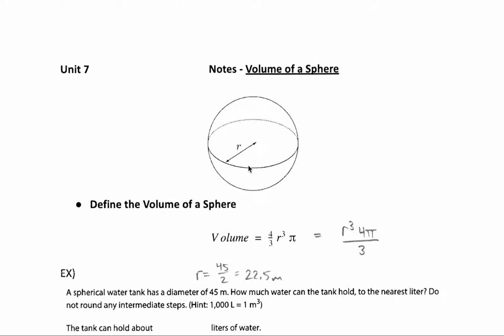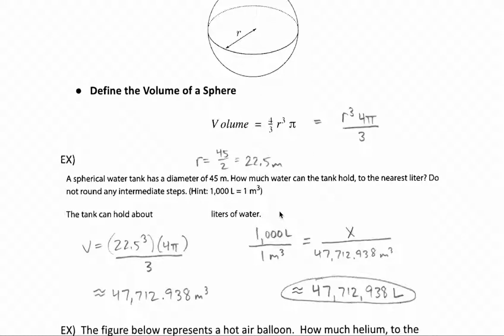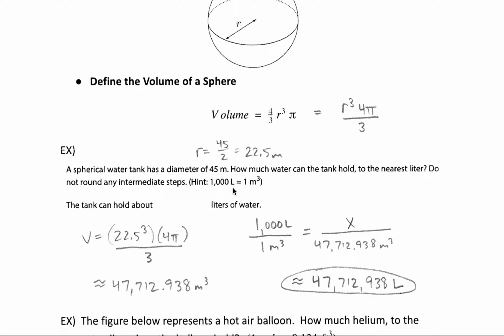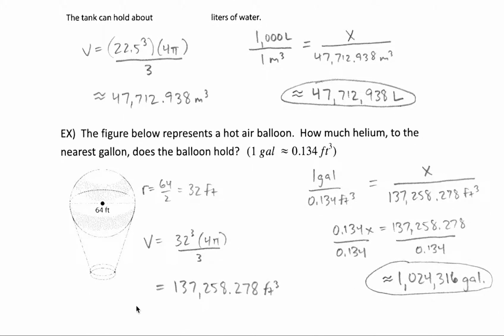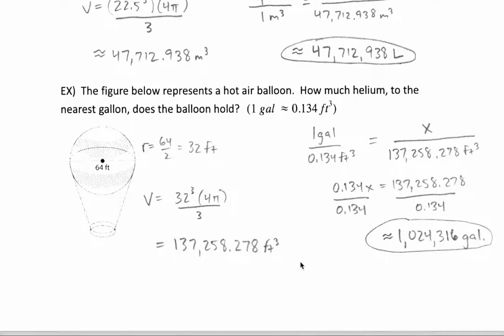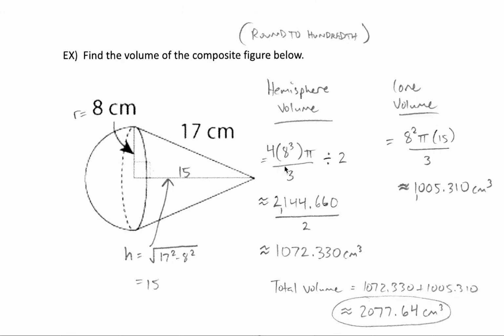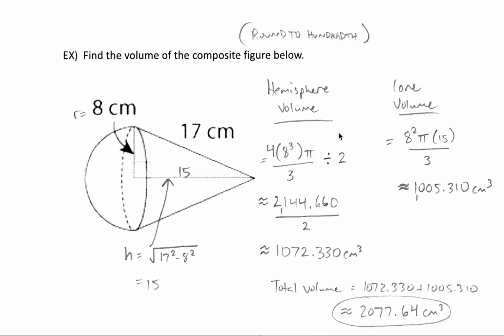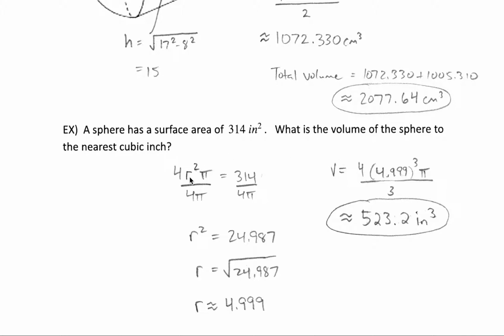Volume of a Sphere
Examples using volume of a sphere.